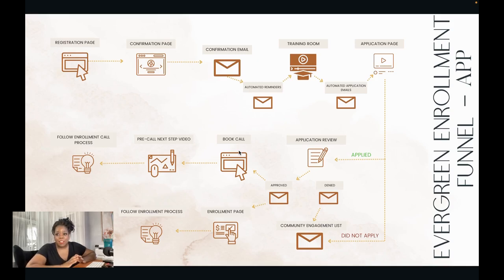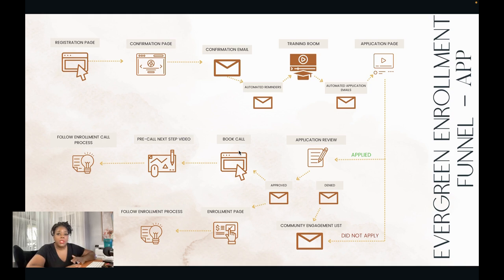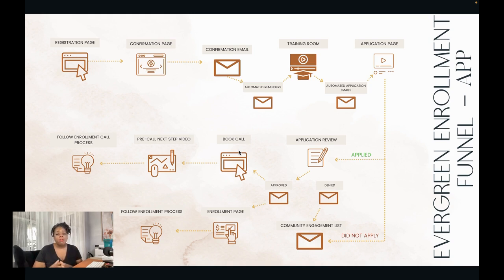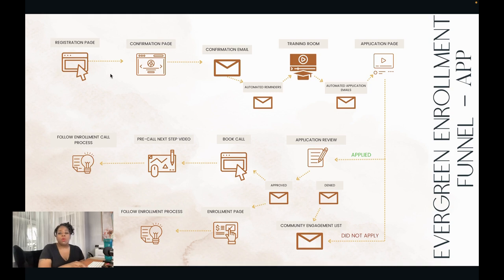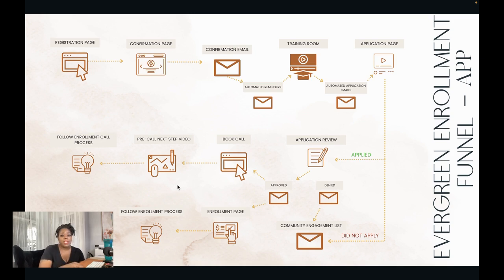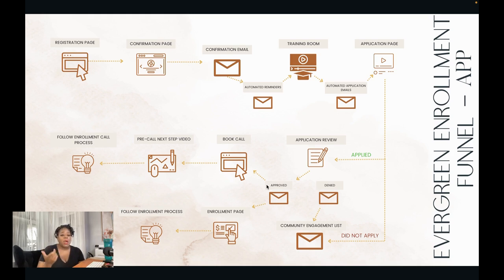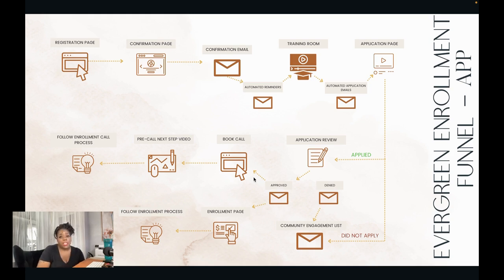Using An Evergreen Enrollment Funnel To Qualify Leads For Your Premium Coaching Programs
In this video, we’ll provide an in-depth explanation of how to use an Evergreen Enrollment Funnel with an application to effectively qualify leads for your premium coaching programs. Discover the power of this advanced funnel that streamlines your enrollment process and ensures that your ideal clients are the perfect fit for your transformative offerings.

Learn more about optimizing your coaching business with this Evergreen Enrollment Funnel

Qualifying your leads is crucial for building a list of committed individuals who align with your program's vision and goals. In this video, we'll walk you through the step-by-step process of setting up an application-based Evergreen Enrollment Funnel, offering you a strategic way to assess each prospect and make informed enrollment decisions.

Do you have any questions, tips, or ideas about using an Evergreen Enrollment Funnel to qualify leads for your coaching programs?

About Kim:
Kim McCarter is a Business Growth Strategist dedicated to helping high-ticket coaches and healers thrive in their businesses.

Follow Kim on Instagram: @mskimmccarter